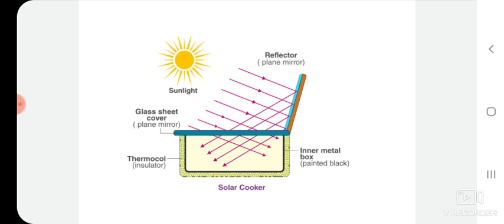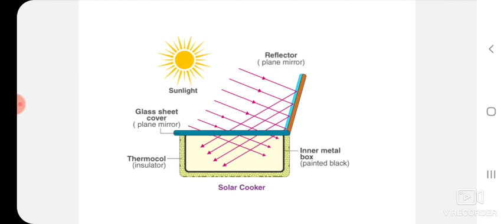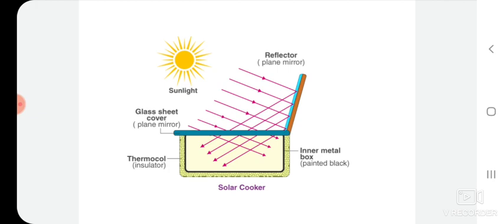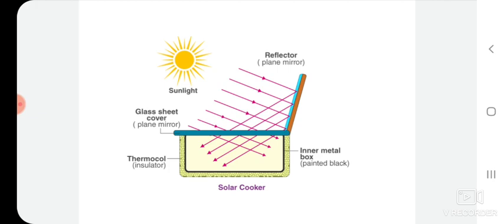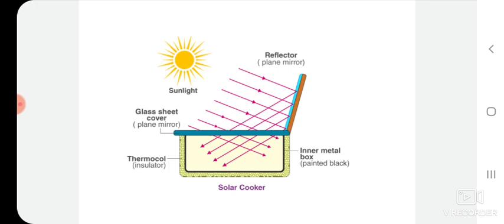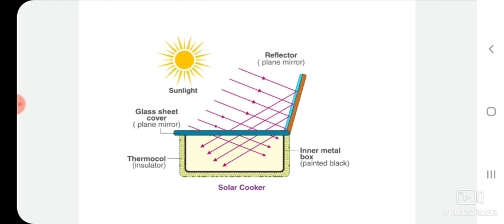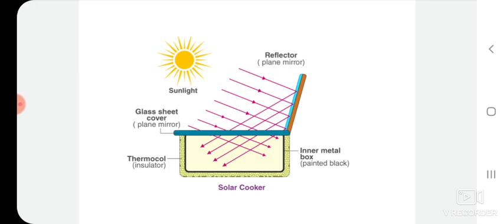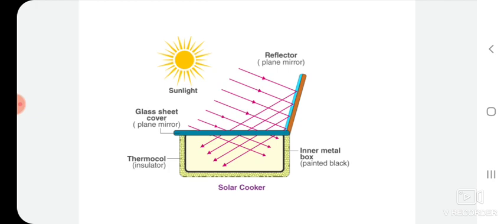Mr. Anil T. Kyadampure, Assistant Professor, Dept of Physics, Sanjeevanee Mahavidyalaya Chapoli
B.Sc.Third Year, Semester- V, SEC- Physics, Solar Cooker